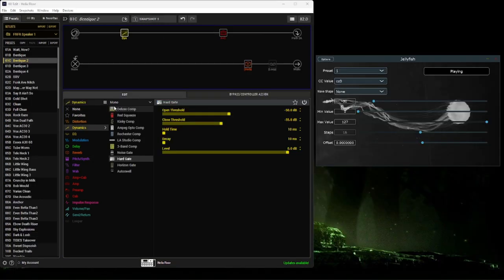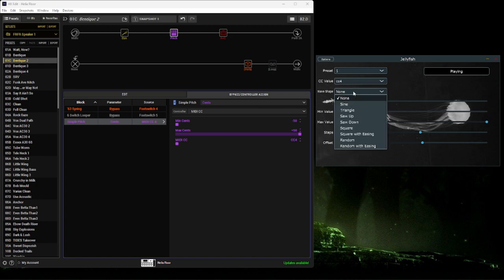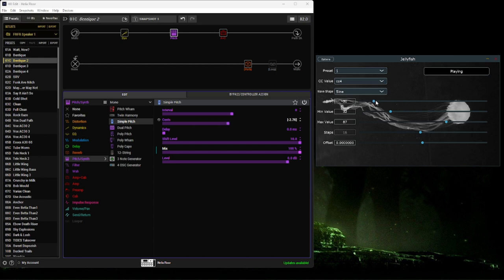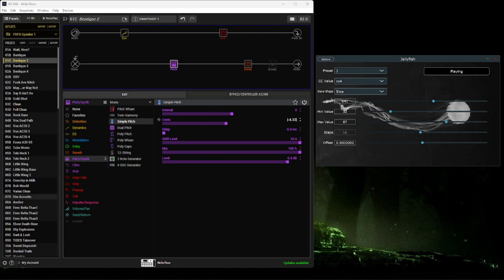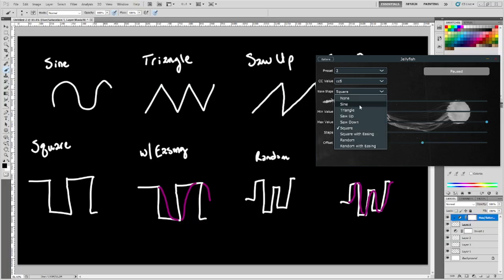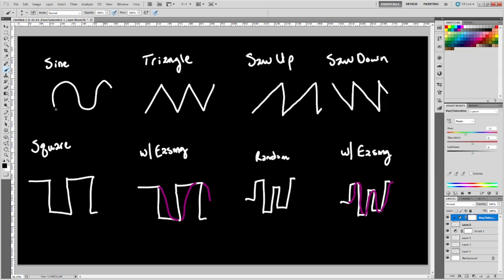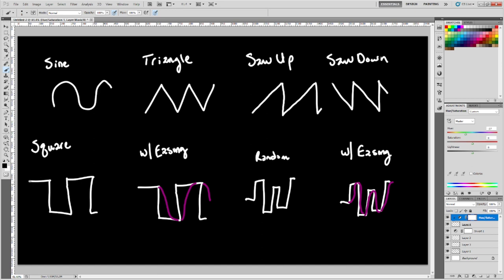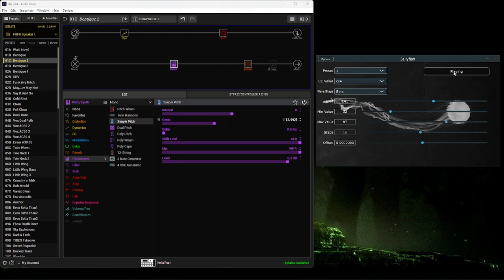JellyFish - Midi LFO Automation Standalone App for Helix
Some notes:
- You'll need to enable MIDI over USB on your Helix unit under Global Settings
- I had this work with up to 10 parameters on the helix floor, but your mileage may very, I would caution against pushing your helix to its limits

I created another little standalone app to be used with the Helix. Technically, I think it could be used for other devices too, but I haven't tested anything else.

I'm calling it "JellyFish" because it is one central node with preset acting as a tentacle connecting to something within the Helix. Tentacles also generally have some sort of slow wave shape to them.

Chapters:
0:00 - Intro
0:19 - Features and Setup
1:26 - Testing
2:24 - Panning Demo
3:00 - Bit Crush Demo
3:22 - AM Ring Mod Demo
4:08 - Wave Shape Descriptions
5:23 - Using the Pause button when changing Helix presets